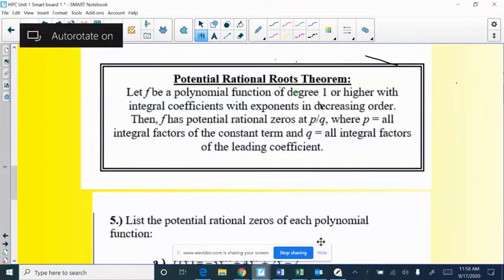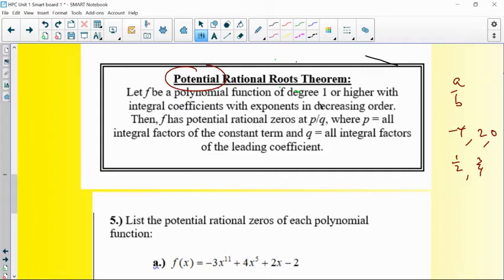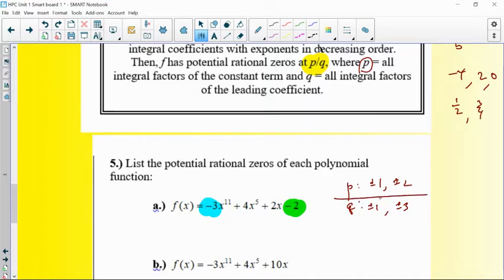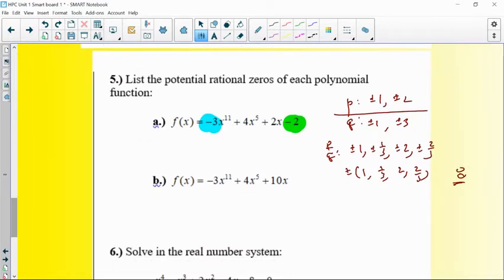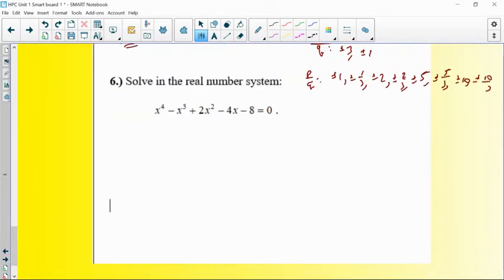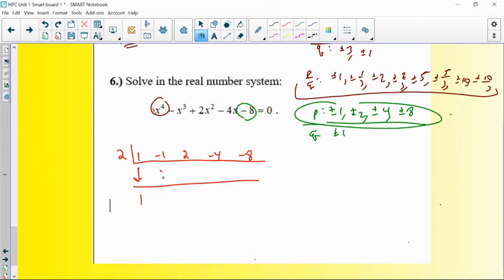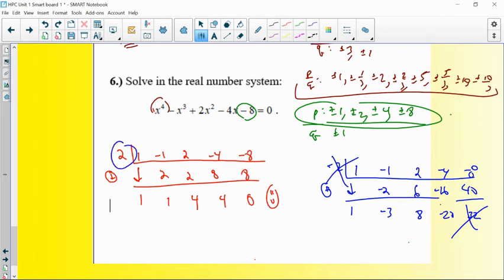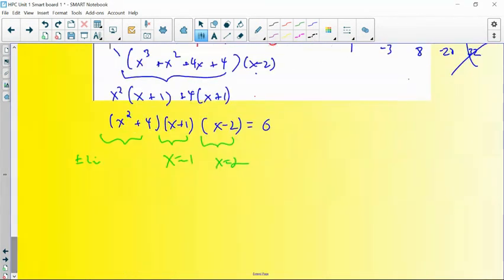Polynomial Equations Video #2